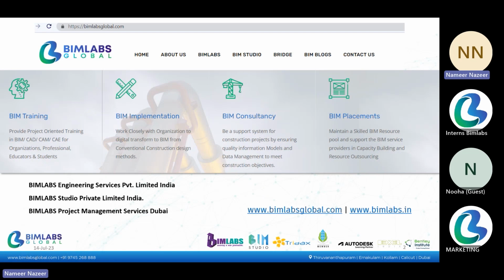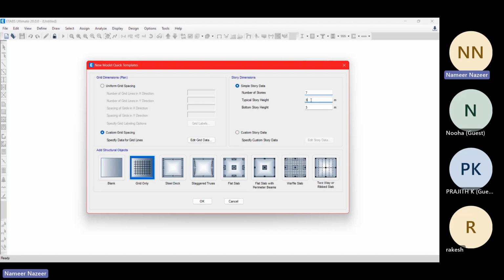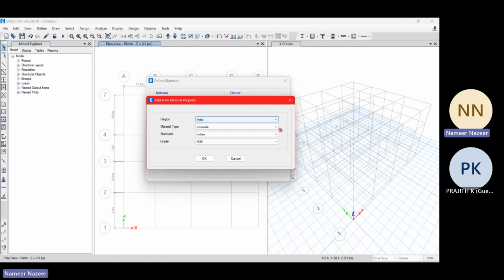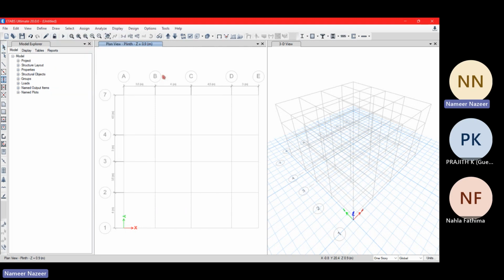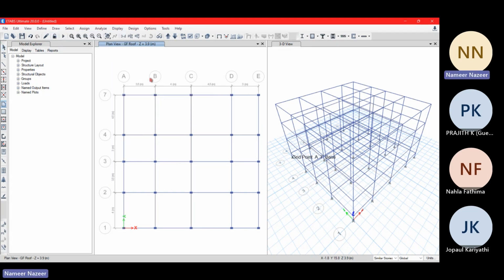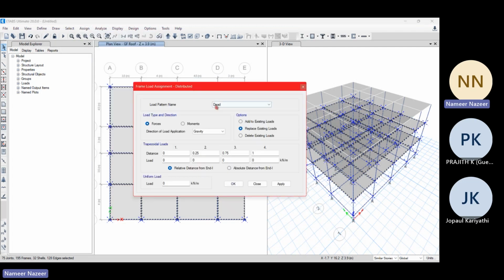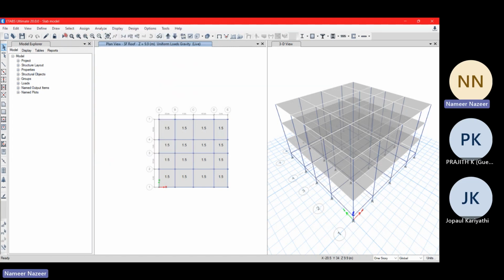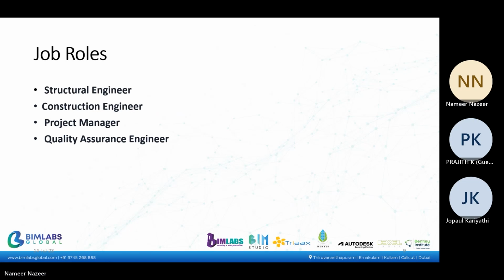Free Webinar on 'Structural Analysis and Design with ETABS'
BIMLABS GLOBAL conducts BIMLABS Live Community Event a free webinar every Friday from 8.30 pm for BIMLABS BIM Community members, students, working professionals, or project teams to clear their doubts in the free session. We're focusing on the solutions of members while facing challenges in their work; it's also an opportunity to discuss topics and share knowledge with others.